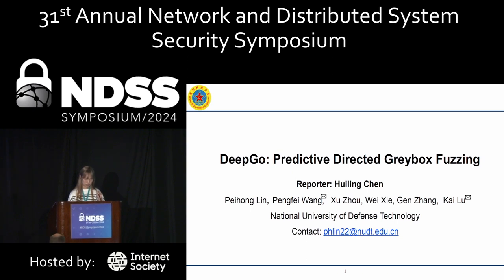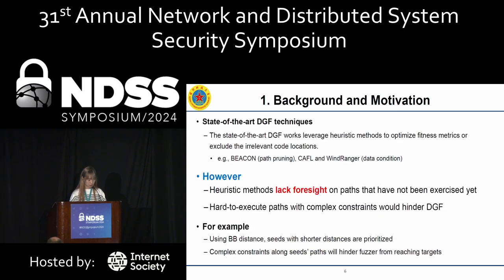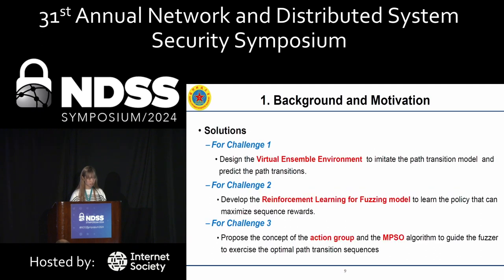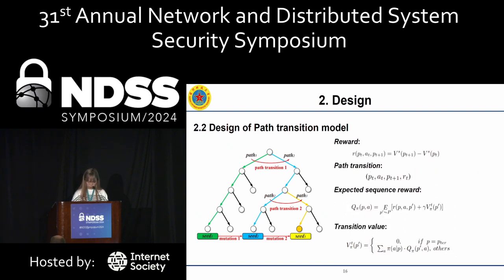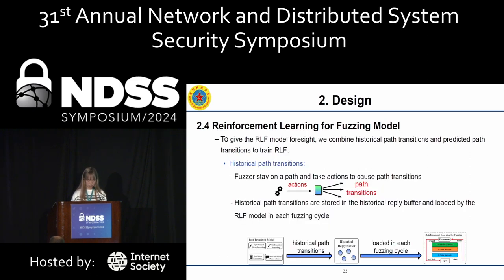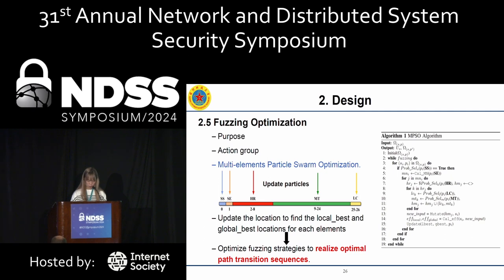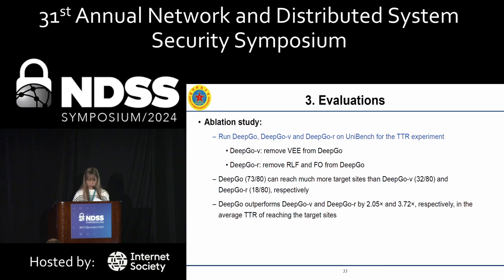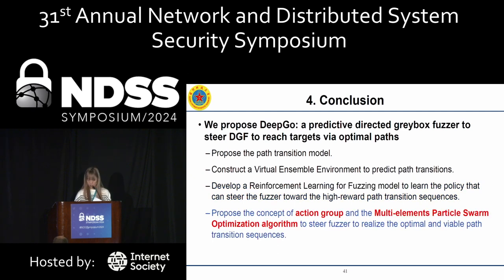NDSS 2024 - DeepGo: Predictive Directed Greybox Fuzzing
SESSION 9A-1 DeepGo: Predictive Directed Greybox Fuzzing

Directed Greybox Fuzzing (DGF) is an effective approach designed to strengthen testing vulnerable code areas via predefined target sites. The state-of-the-art DGF techniques redefine and optimize the fitness metric to reach the target sites precisely and quickly. However, optimizations for fitness metrics are mainly based on heuristic algorithms, which usually rely on historical execution information and lack foresight on paths that have not been exercised yet. Thus, those hard-to-execute paths with complex constraints would hinder DGF from reaching the targets, making DGF less efficient.

In this paper, we propose DeepGo, a predictive directed greybox fuzzer that can combine historical and predicted information to steer DGF to reach the target site via an optimal path. We first propose the path transition model, which models DGF as a process of reaching the target site through specific path transition sequences. The new seed generated by mutation would cause the path transition, and the path corresponding to the high-reward path transition sequence indicates a high likelihood of reaching the target site through it. Then, to predict the path transitions and the corresponding rewards, we use deep neural networks to construct a Virtual Ensemble Environment (VEE), which gradually imitates the path transition model and predicts the rewards of path transitions that have not been taken yet. To determine the optimal path, we develop a Reinforcement Learning for Fuzzing (RLF) model to generate the transition sequences with the highest sequence rewards. The RLF model can combine historical and predicted path transitions to generate the optimal path transition sequences, along with the policy to guide the mutation strategy of fuzzing. Finally, to exercise the high-reward path transition sequence, we propose the concept of an action group, which comprehensively optimizes the critical steps of fuzzing to realize the optimal path to reach the target efficiently. We evaluated DeepGo on 2 benchmarks consisting of 25 programs with a total of 100 target sites. The experimental results show that DeepGo achieves 3.23×, 1.72×, 1.81×, and 4.83× speedup compared to AFLGo, BEACON, WindRanger, and ParmeSan, respectively in reaching target sites, and 2.61×, 3.32×, 2.43× and 2.53× speedup in exposing known vulnerabilities.